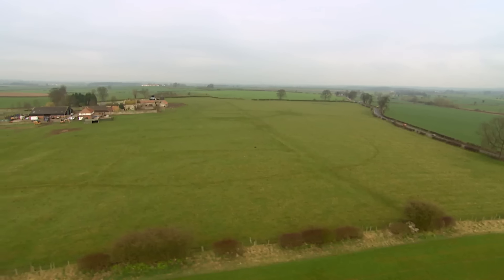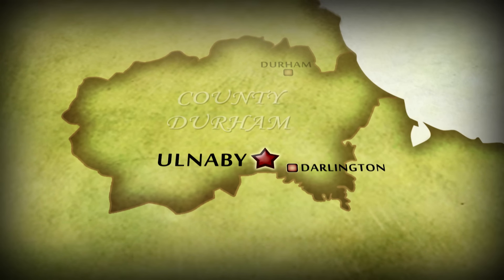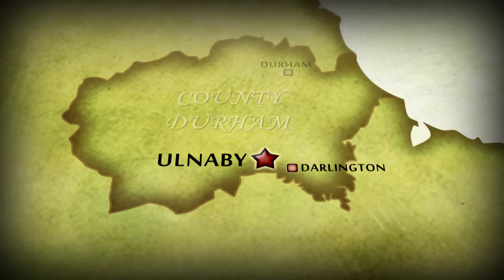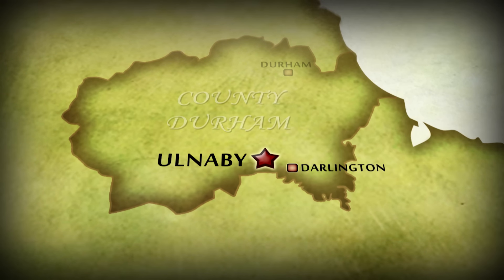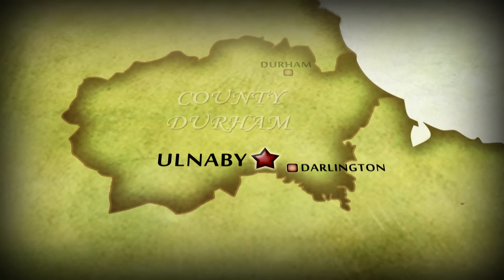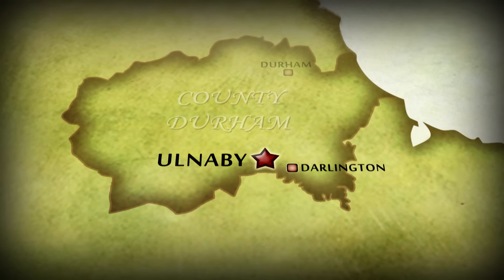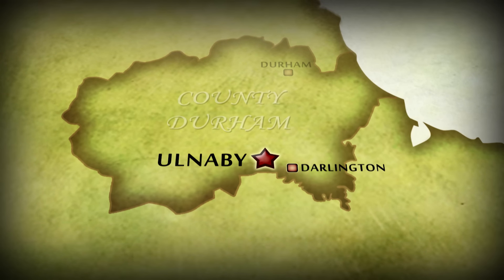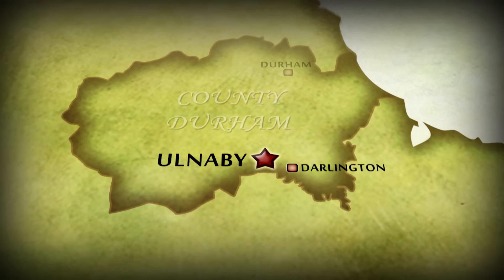Archaeologists Dig Up The Best Preserved Medieval Village In Britain | Time Team | Chronicle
The distinctive grass-covered remains of the deserted medieval village of Ulnaby are a landmark in the Durham countryside, and although they've been photographed, surveyed and written about, they've never been dug. Tony Robinson and the team have been invited to physically unearth the secrets of one of the best-preserved archaeological sites in Britain.

Welcome to Chronicle; your home for all things medieval history! With documentaries covering everything from the collapse of the Roman Empire to the beginnings of the Renaissance, from Hastings to Charlemagne, we'll be exploring everything the Middle Ages have to offer.

📺 Discover the past on History Hit with ad-free exclusive podcasts and documentaries released weekly presented by world-renowned historians Dan Snow, Suzannah Lipscomb, Matt Lewis, and more.